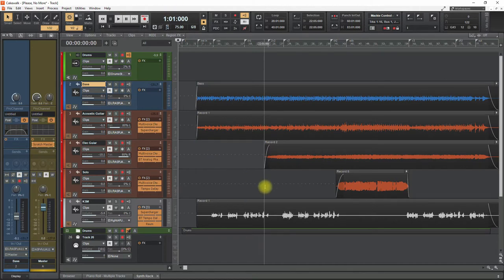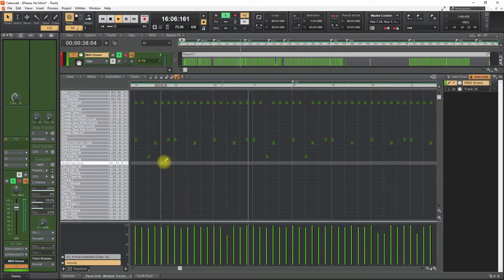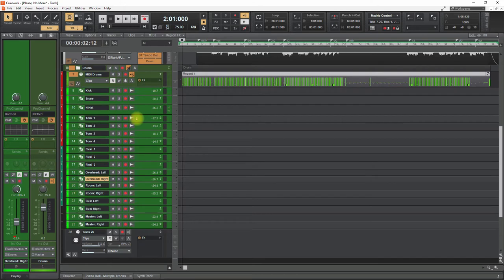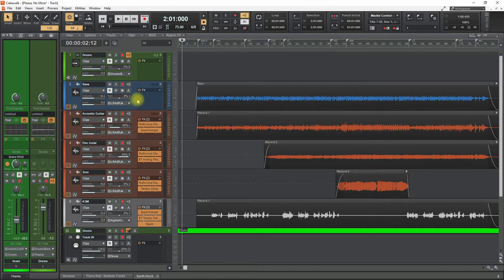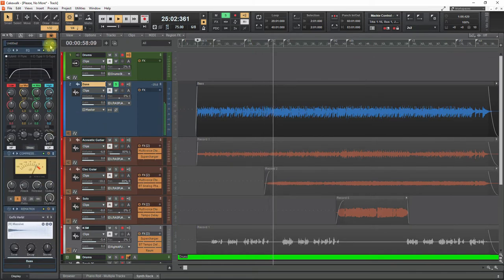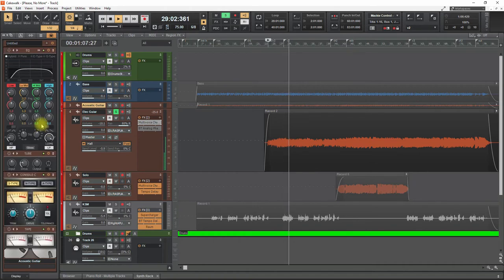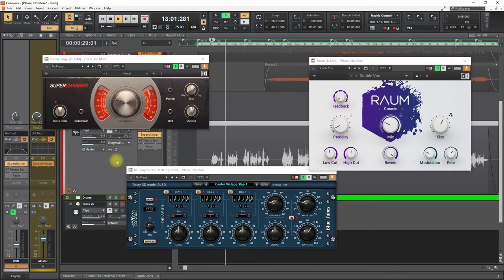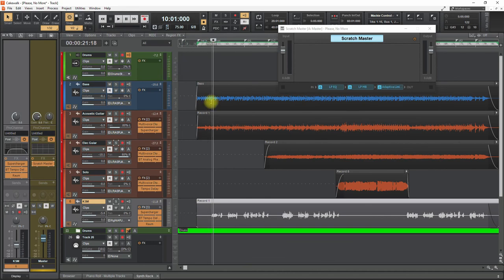Mixing "Please, No More" on Cakewalk by BandLab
A much better YTer than me (Polar Sky) suggested I place a "Not Sponsored or Endorsed" here, so. here. Thanks, Polar!

There are 3 million things wrong with this video.  A prize to the first person who spots them all.

There are things like:
1. Where I obviously forgot to wear my glasses when labeling tracks.
2."I've already got a photo of my acoustic guitar, I'll totally remember to put it in."
3. A funny third thing.